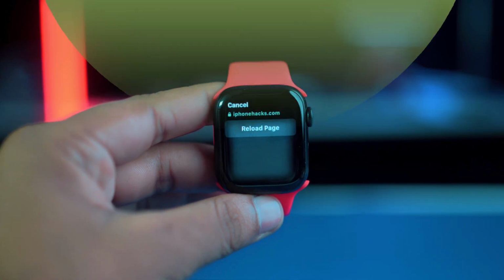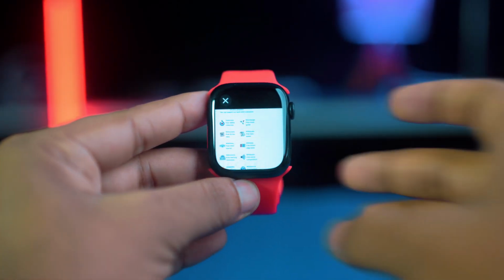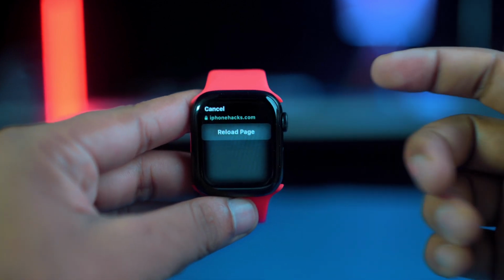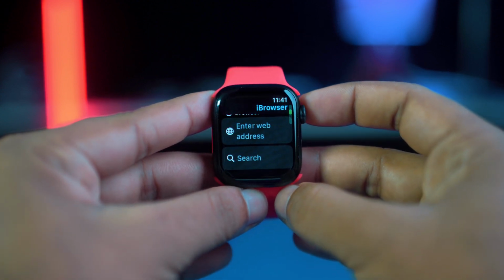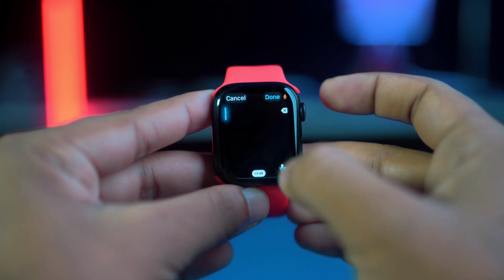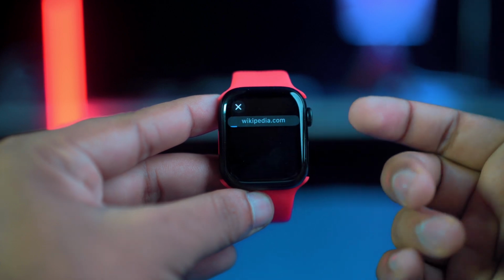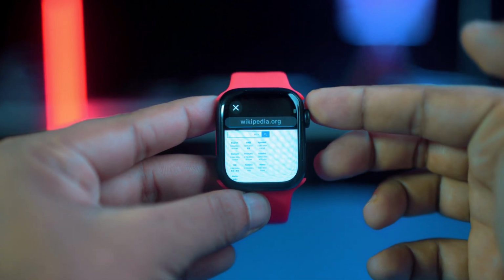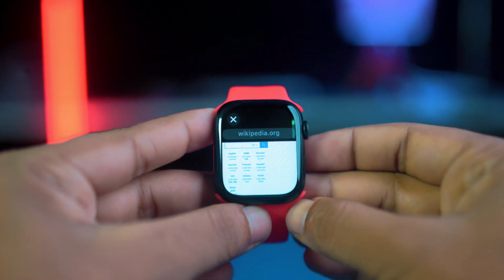Use WEB BROWSER On Apple Watch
Want to use a web browser on your Apple Watch? Don’t worry! Even though Apple Watch doesn’t have a dedicated browser app, you can still browse the internet using simple tricks. In this video, I’ll show you step by step how to use web browser on Apple Watch. After watching this video, you’ll be able to open websites and use the internet directly on your Apple Watch.

So, watch this video right now and learn how to browse the web on Apple Watch easily.